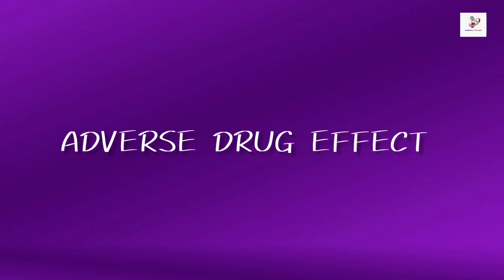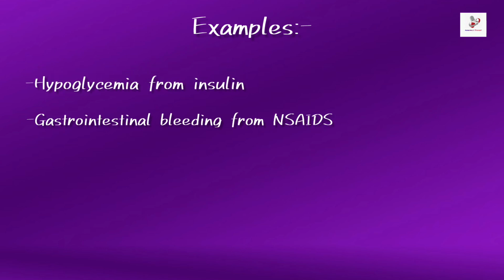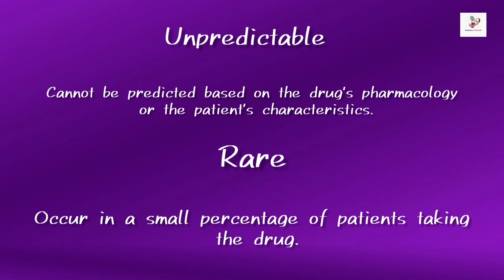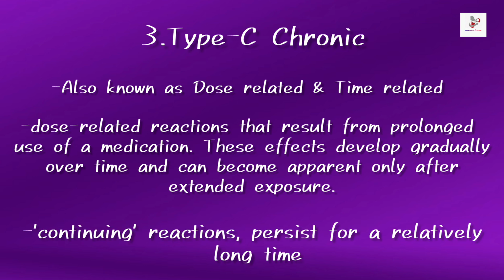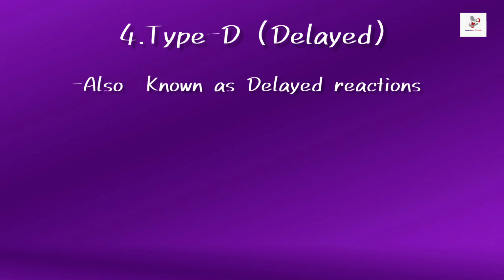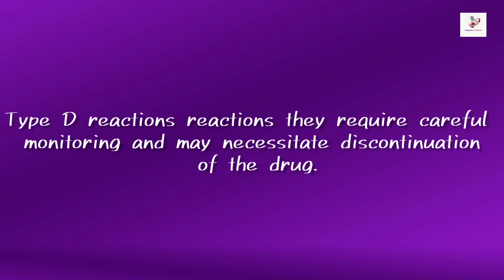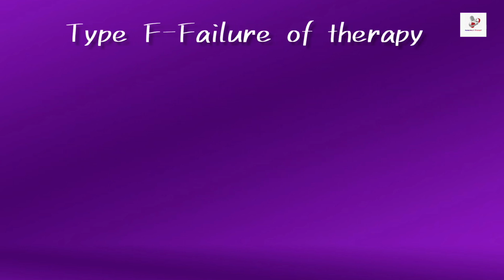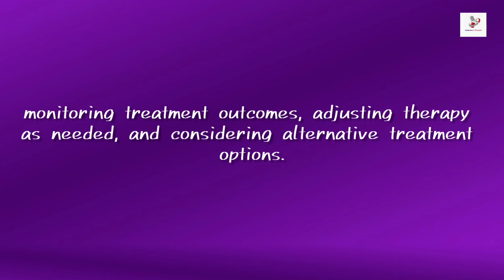Adverse Drug Reaction | Pharmacology | Medical chemistry | Pharmacy Student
A pharmacy Pharmacy Student YouTube channel focuses on delivering instructional content across various subjects and educational levels. It typically features a mix of video formats,and it effectively provides the enhances information about the subjects.